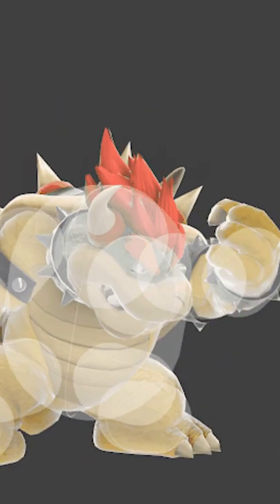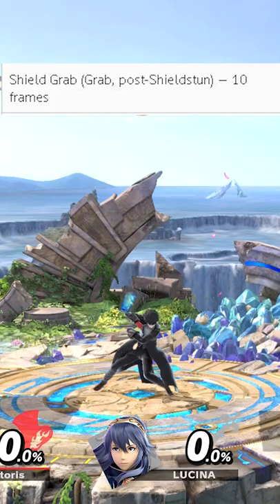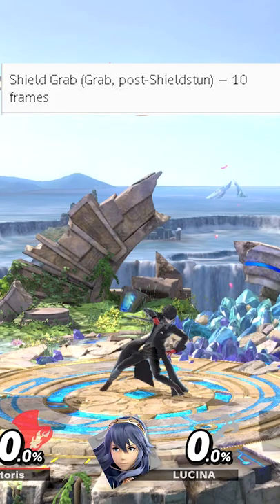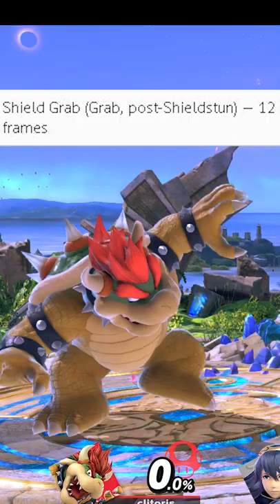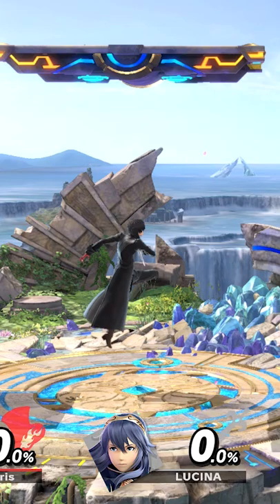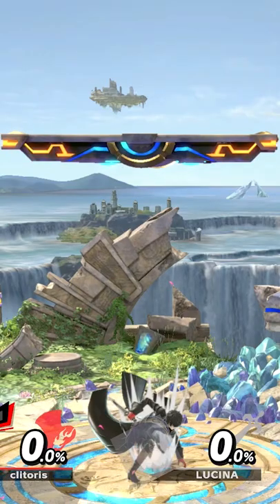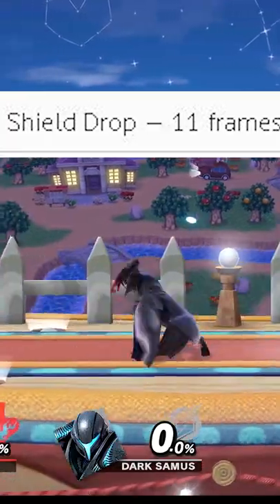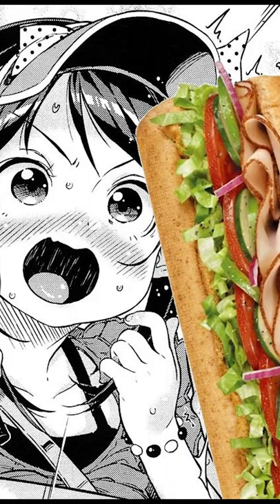LAGGY Options you should know - Smash Ultimate Tech🐌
Plenty of laggy options you should know that Smash Ultimate doesn't teach you. From dropping shield and even jumping. these options can be interrupted since they don't come out instantly.

I Stream on Youtube, Twitch, and Facebook Mon & Wed 10:45pm (pdt)

Smash Ultimate Coaching from me!

Live Podcasts every Thursday!